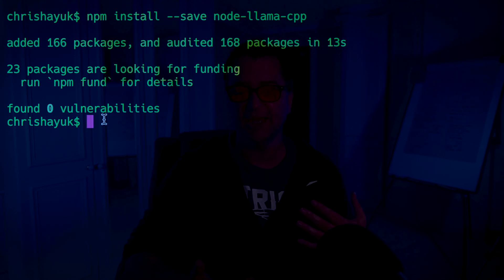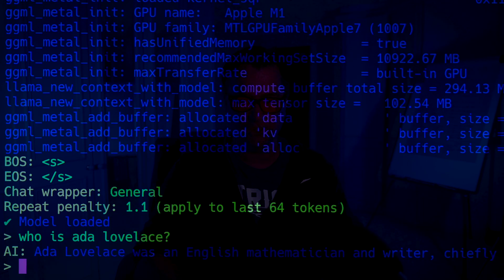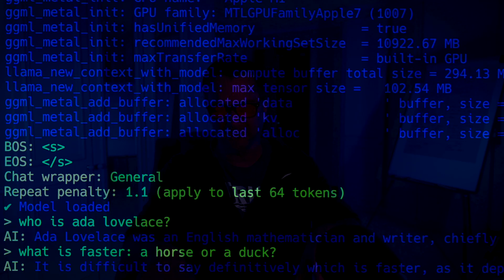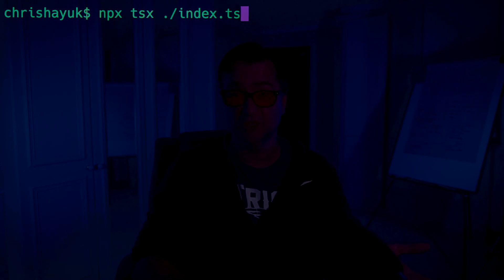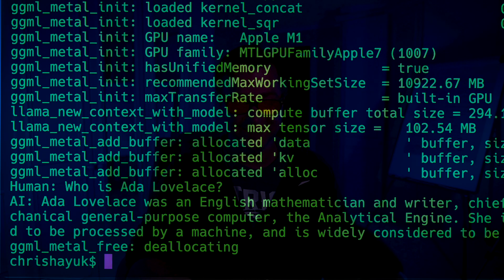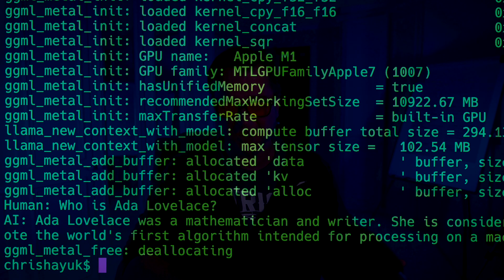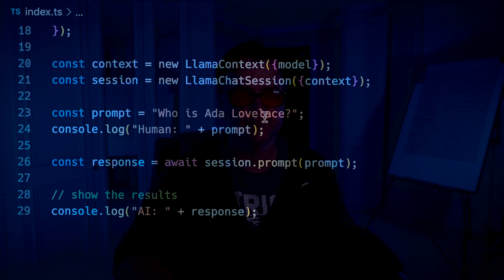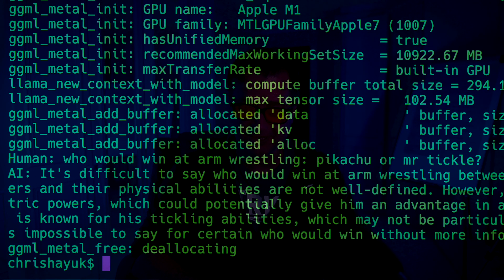mistral 7b dominates llama-2 on node.js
in this video we compare mistral-7b to llama-2-7b running on a typescript node.js app using node-llama-cpp.  node llama cpp is a node.js wrapper for llama.cpp allowing you to host llama based large language models locally.   in this video i show you how to download the models and code your own ai app in node.js as well as comparing the performance of mistral-7b and llama-2-7b models